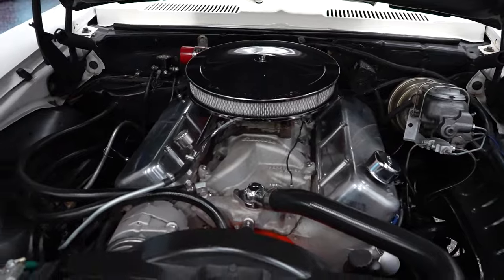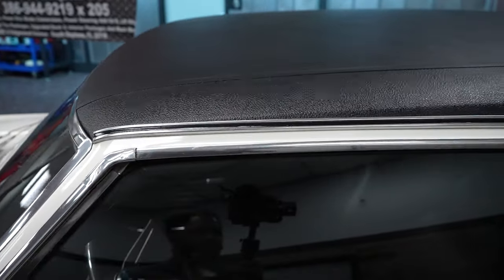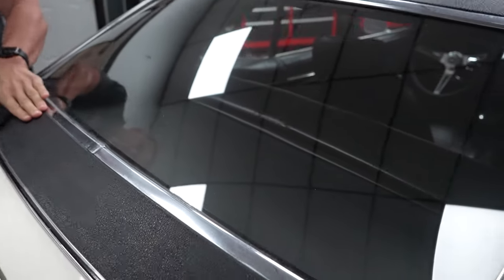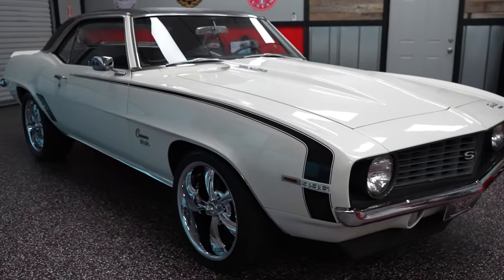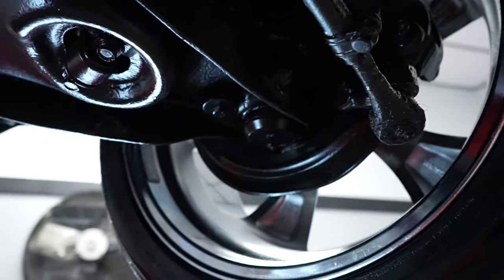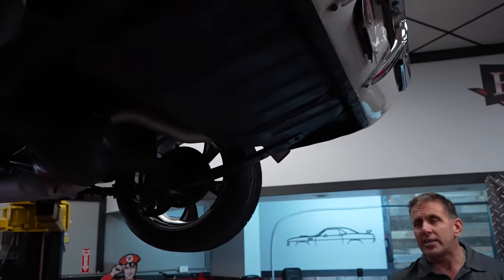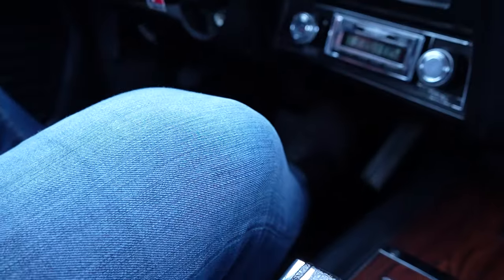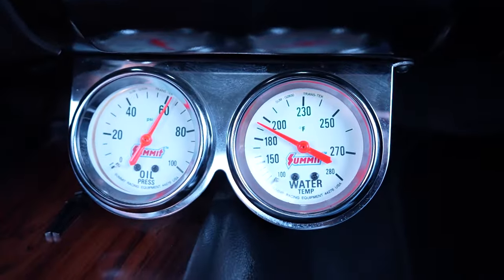1969 CHEVROLET CAMARO SS STYLE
Check out our 1969 Chevrolet Camaro and all our other inventory on our website!